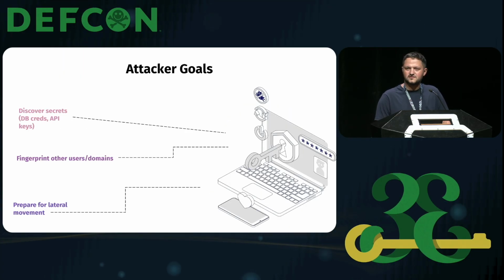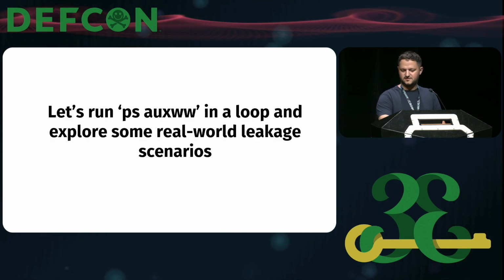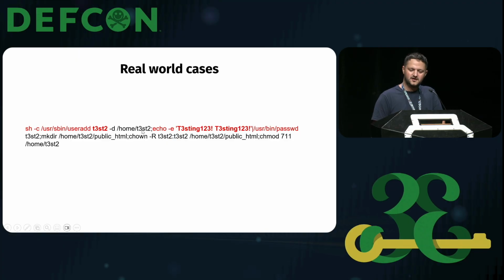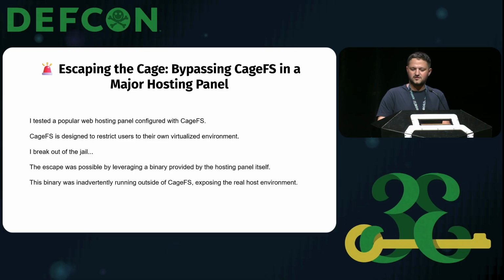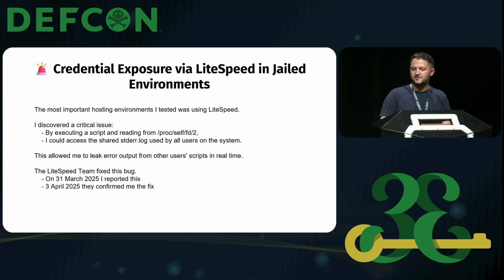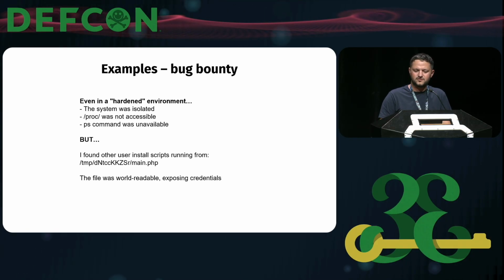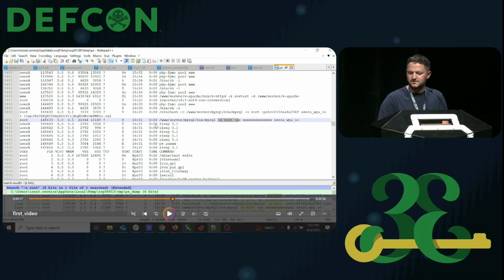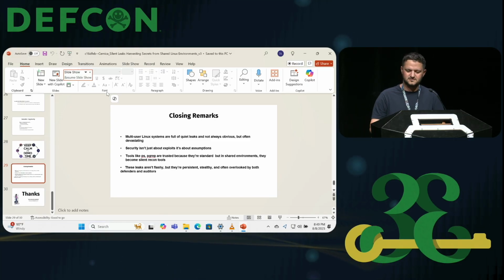DEF CON 33 - Silent Leaks: Harvesting Secrets from Shared Linux Environments - Cernica Ionut Cosmin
You don’t need a kernel exploit to cross security boundaries in Linux, and all it takes is what the system already gives you. In this talk, I’ll expose a class of quiet yet dangerous vulnerabilities where common system features in multi-user Linux environments leak sensitive information between users by default.

We’ll explore how standard process inspection mechanisms and insecure scripting practices in real-world infrastructures, especially those used by large hosting panel providers can expose database passwords, API tokens, internal URLs, and other secrets to unprivileged users. I’ll demonstrate how simple, legitimate system behaviors can be passively weaponized to gather intelligence, fingerprint users, and pivot across services. All without ever escalating privileges or exploiting a single bug. This talk shows how misconfigurations and design oversights can open the door to unintended visibility.

Whether you're a sysadmin, penetration tester, or just someone who lives in a shell, you’ll leave with a better understanding of what your environment might be silently exposing and how to lock it down.